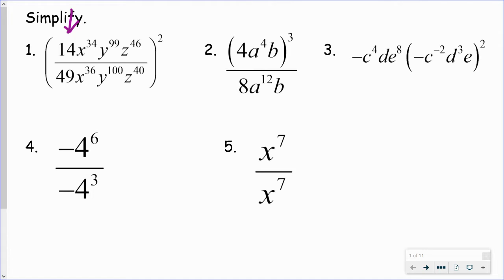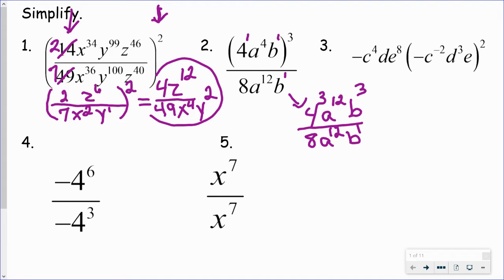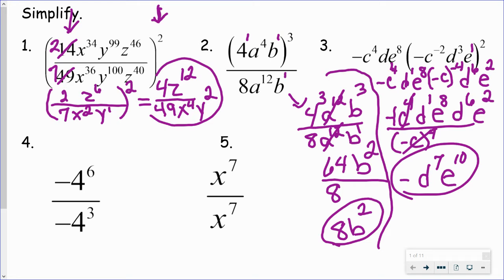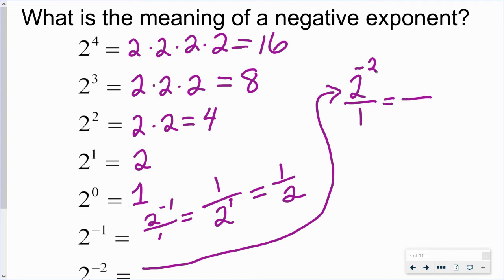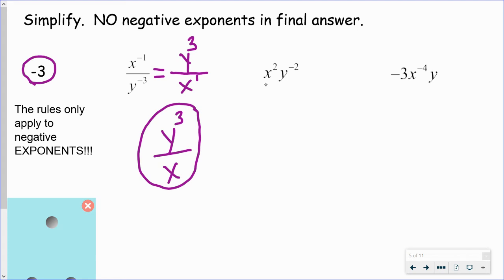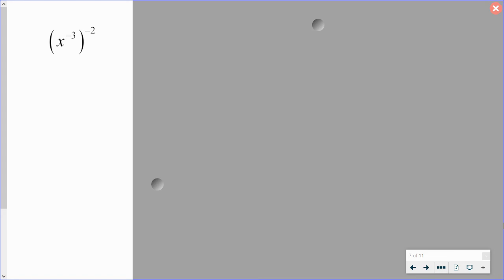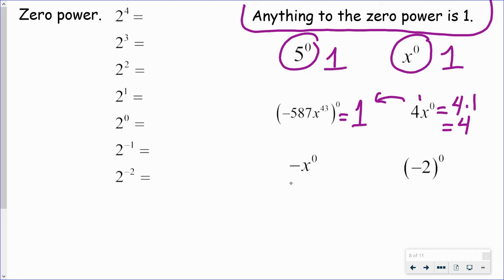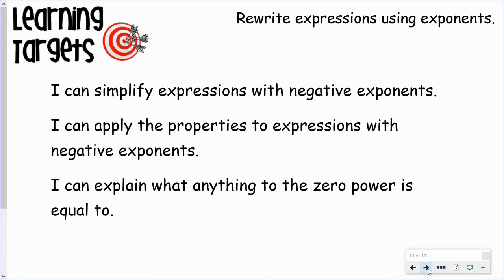Negative Exponents day 2